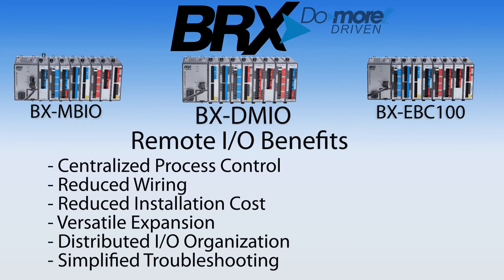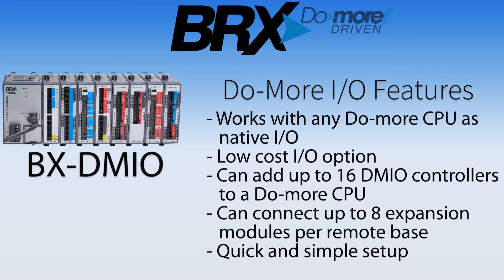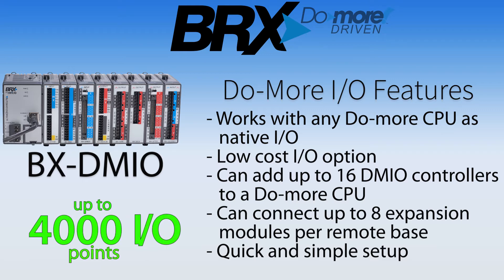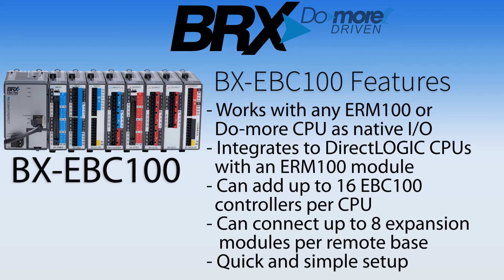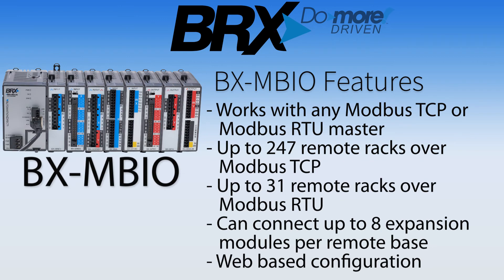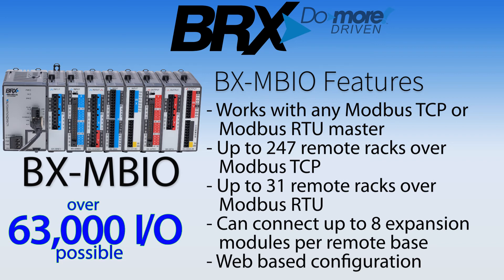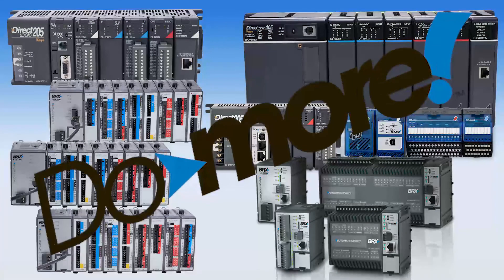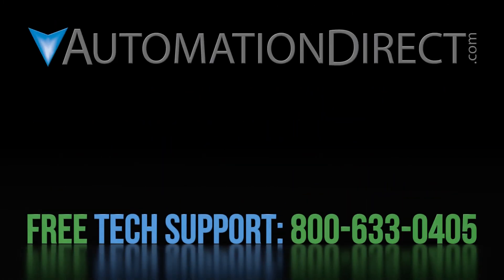BRX Do-more Remote I/O Expansion from AutomationDirect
The Do-more PLC platform is adding even more low cost Remote IO options, to its ever-expanding lineup. These three Remote IO controllers will allow you to expand and customize your system to meet the most demanding control applications.